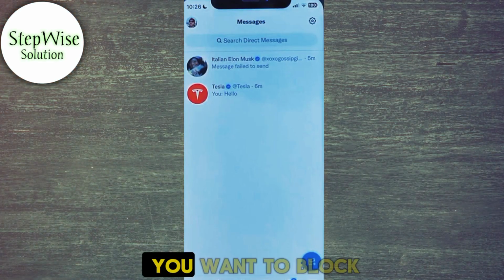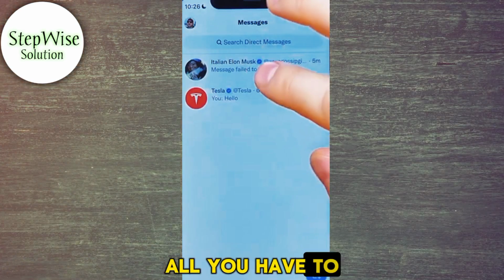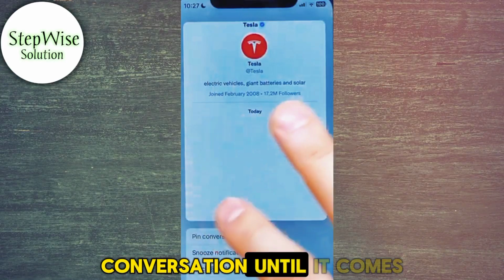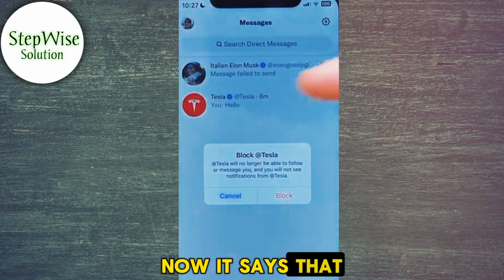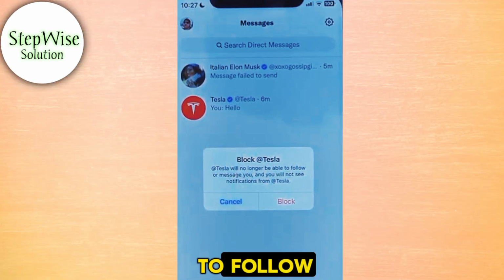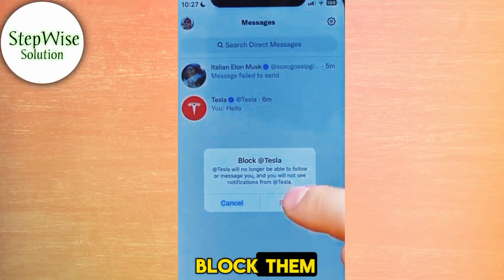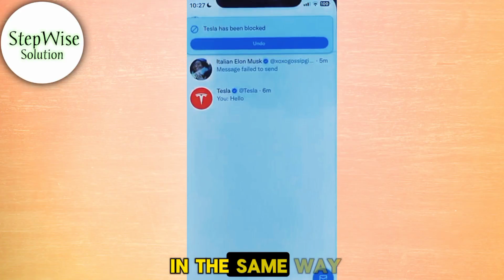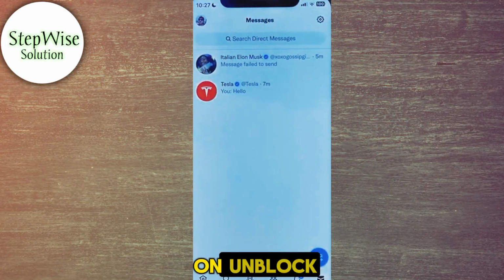How to block DMS from someone on Twitter X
How to Block DMs from Someone on Twitter X: Quick & Easy Step

Want to stop receiving direct messages from someone on Twitter X? This video provides a clear, step-by-step guide on how to block DMs from specific users, ensuring your inbox stays clutter-free and secure. Learn how to manage your privacy settings effectively and take control of your Twitter X experience. Follow along to keep unwanted messages at bay!